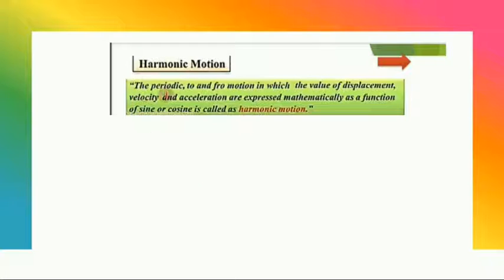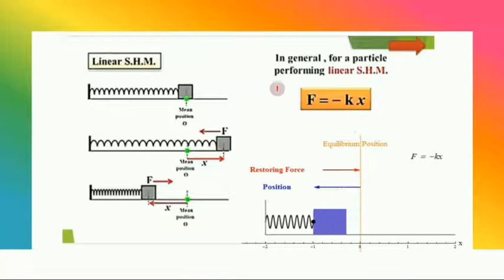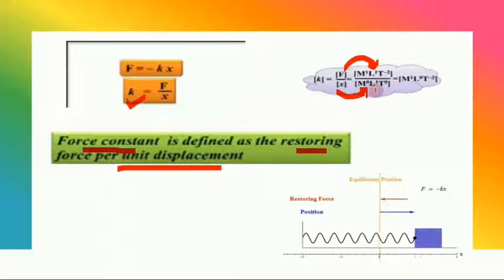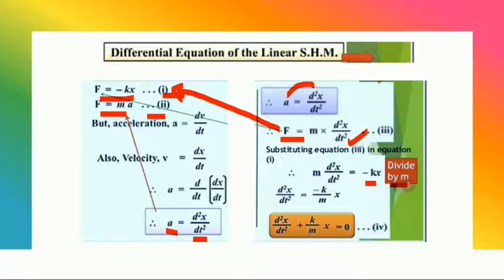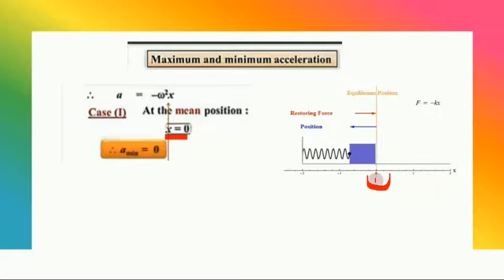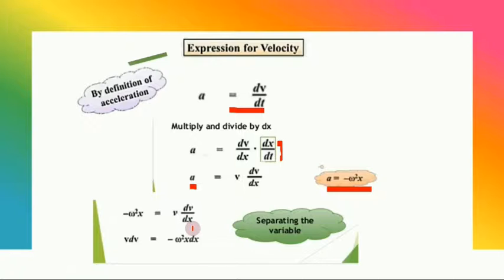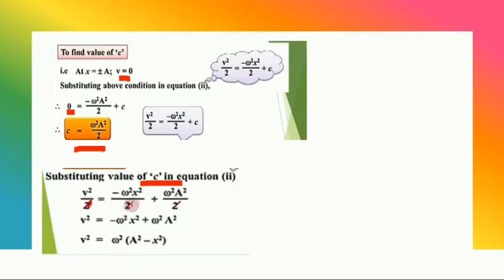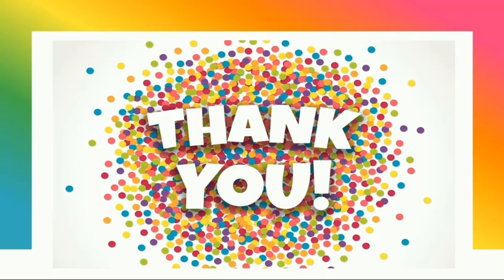Oscillations SHM and Velocity and Acceleration in SHM | Class 11 | Physics | Holy Heart Schools